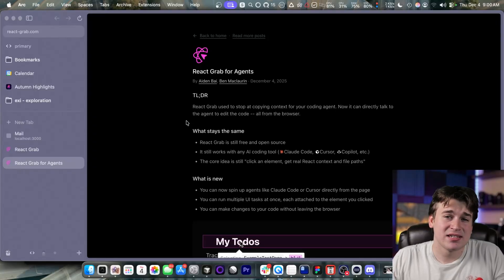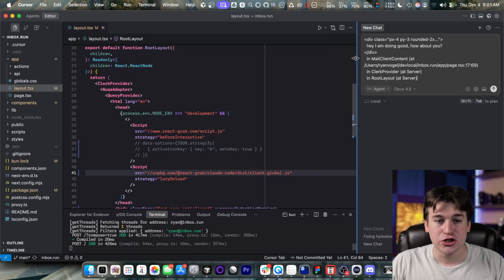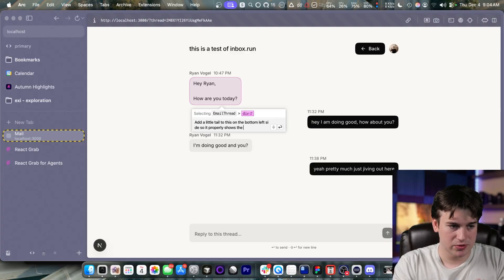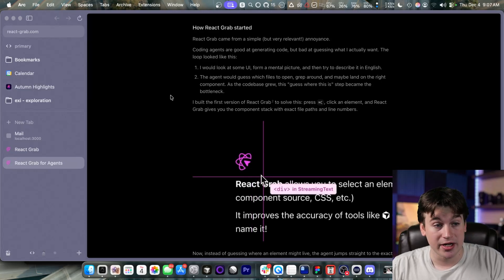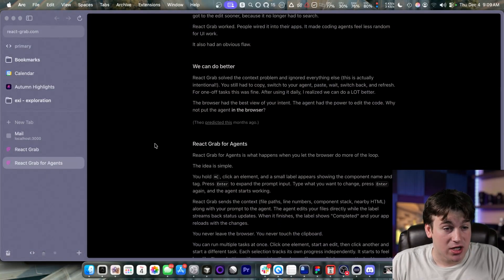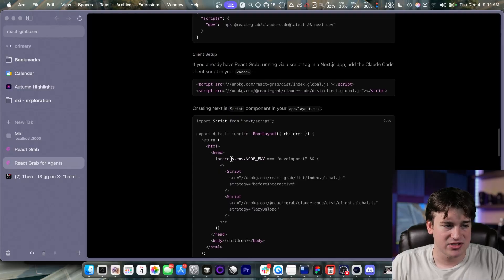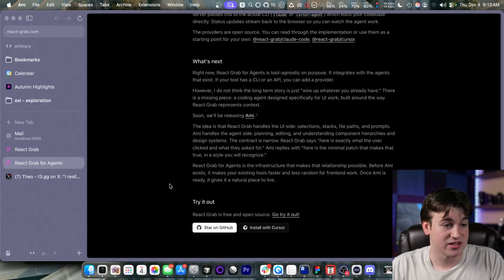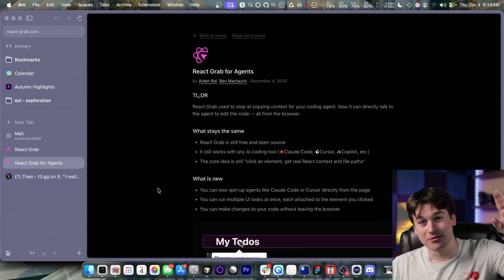Theo Was Right: Your Browser Is the IDE Now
Theo predicted this months ago — now it's here. React Grab for Agents lets you use AI coding agents like Claude Code and Cursor directly in your browser. No more copy-pasting, no more guessing where components live.

Just select an element, type what you want, and watch the agent edit your code in real-time.